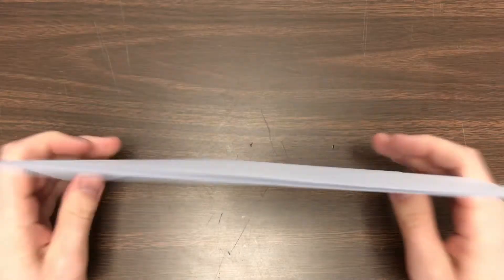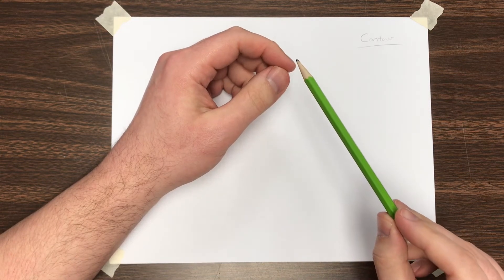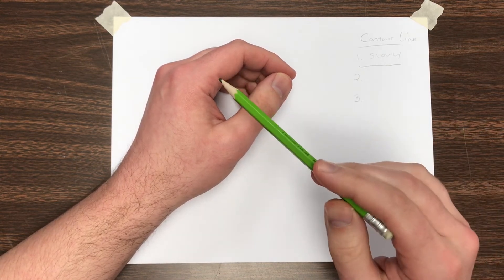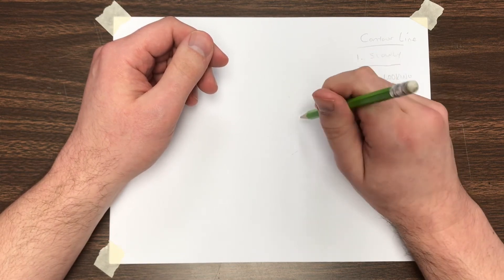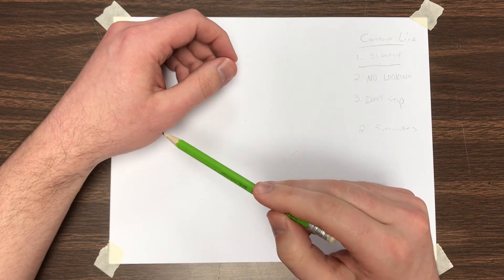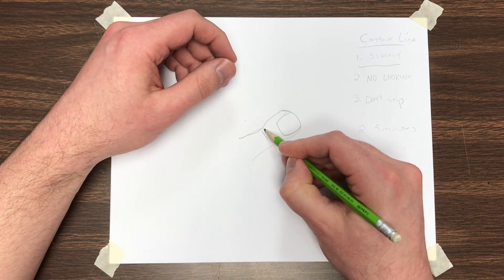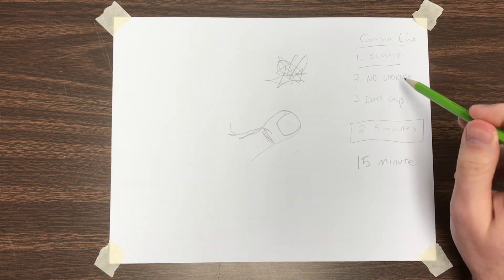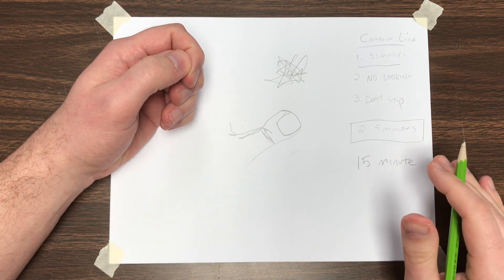Blind Contour Line Hand Drawing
Students will complete several blind hand drawings using contour line